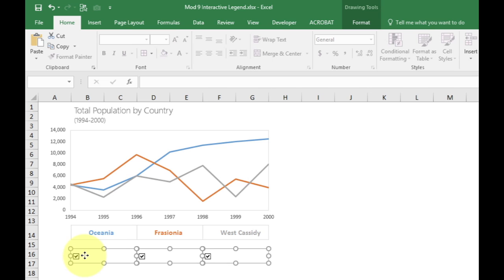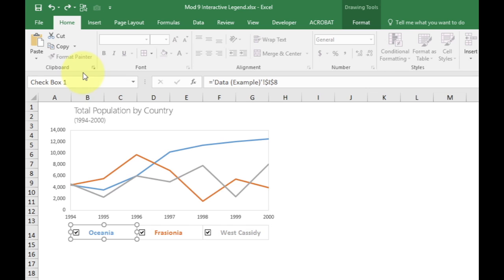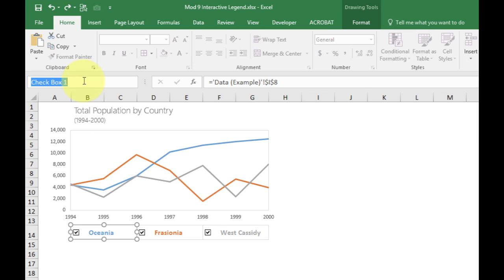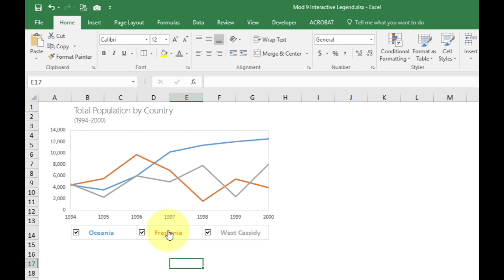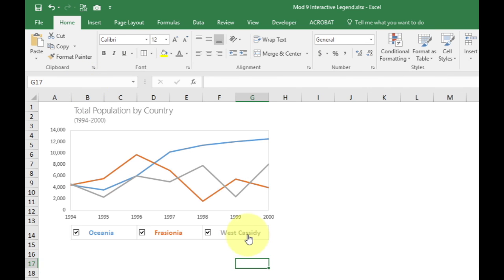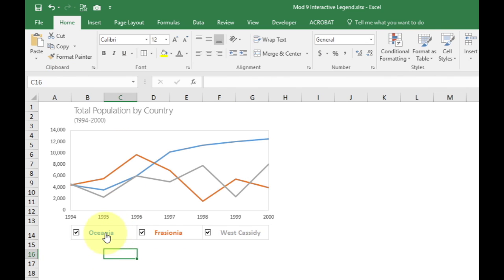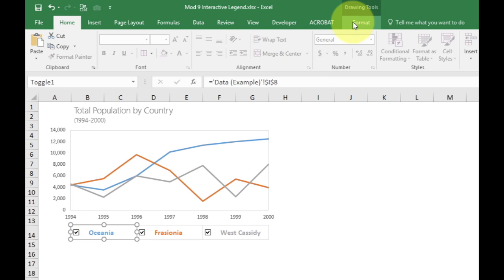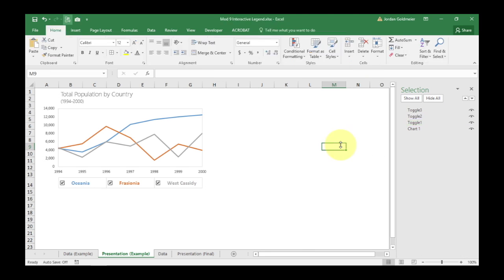9-4 Free Excel Dashboard Course | Maintaining the interactive Legend | Jordan Goldmeier